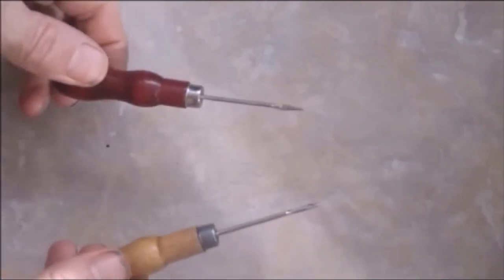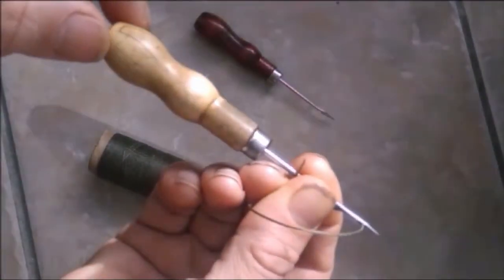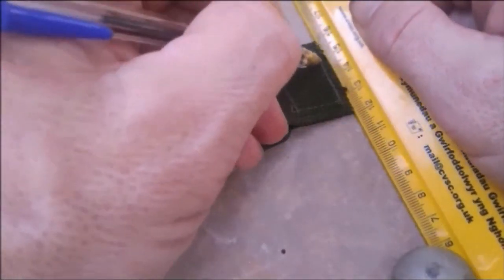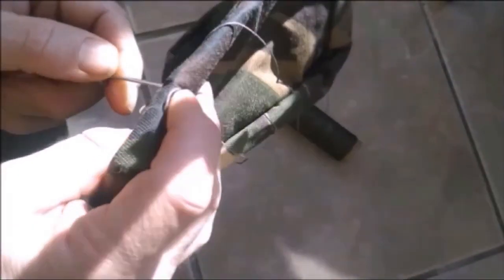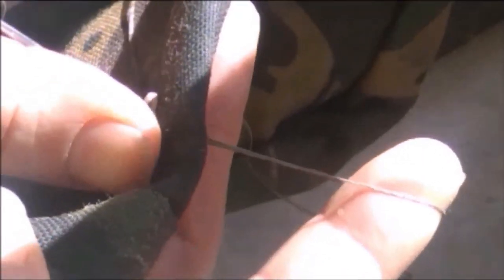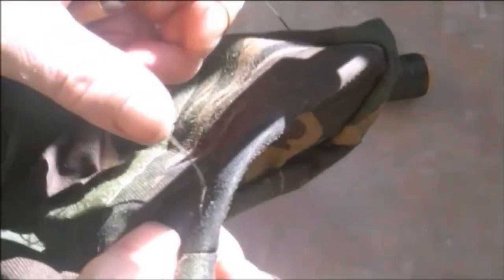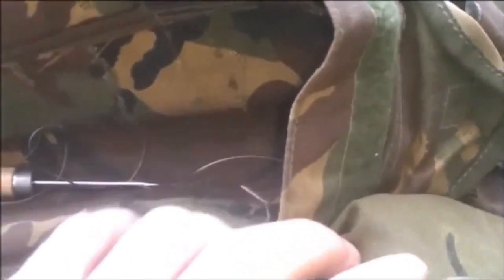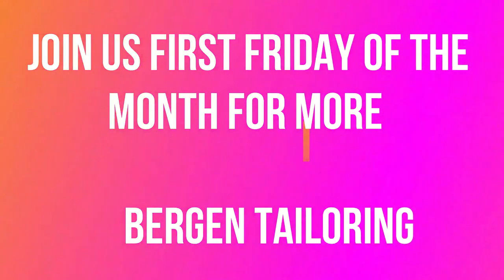SEWING AWL (how to)....bexbugoutsurvivor....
HAND TAILORING YOUR BEGEN. (sewing awl)

BUY SEWING AWL HERE
Basic Sewing Awl

SPEEDY STITCHER

EZY STITCHER

An in depth look into how I use my sewing Awl tool, in order to facilitate the modification of PLCE military bergens, rucksacks patrol sacks and so on.

includes.
Pre sewing markers...
Loading the awl...
Bypassing the thread...
Making the first stitch.
Professional approach...
Finishing the project.
Locking off & (Welding the tread)

bexbugoutsurvivor.